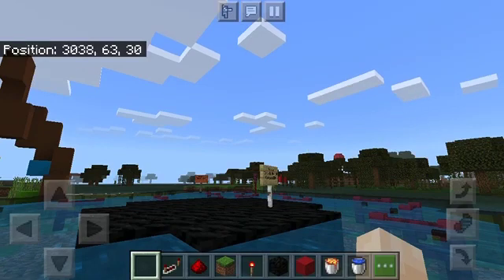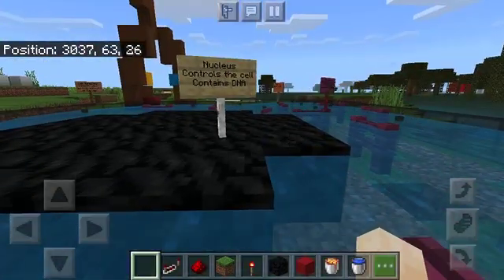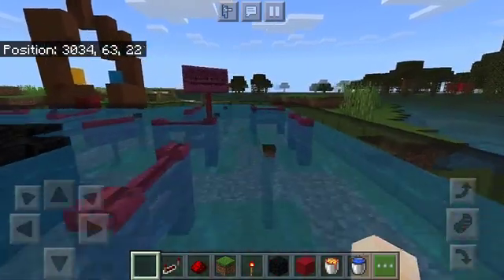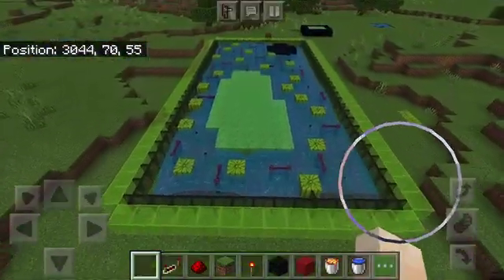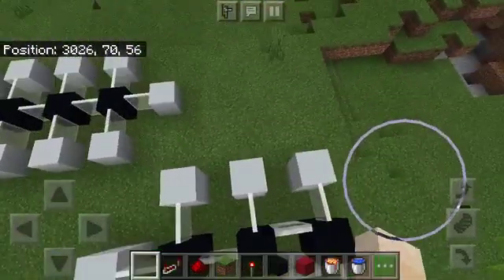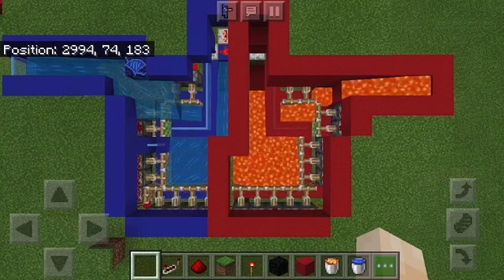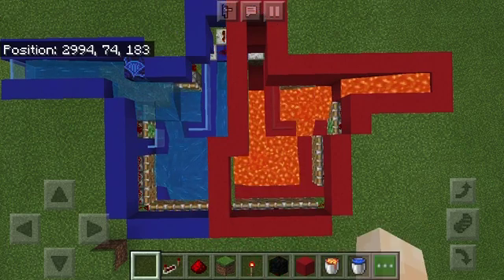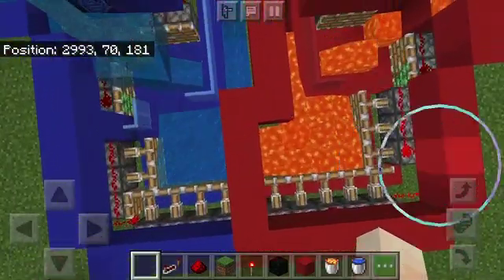Science Minecraft introduction